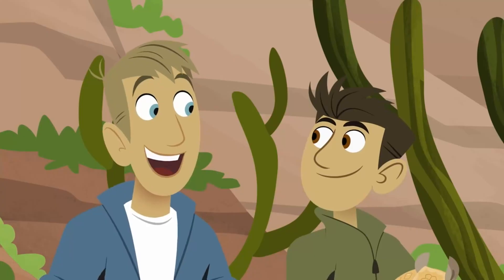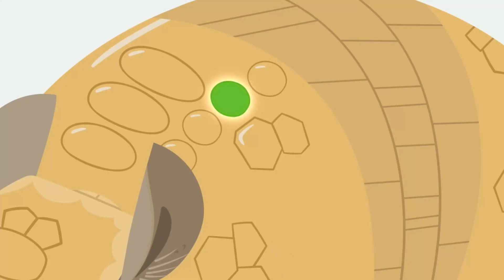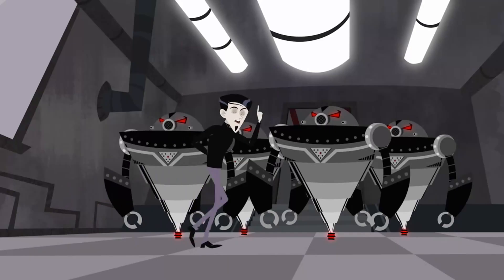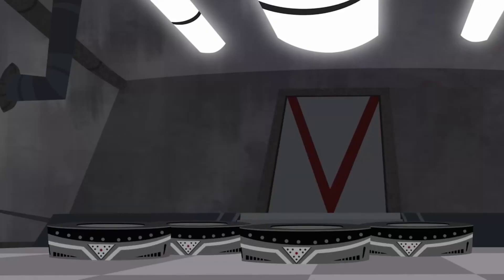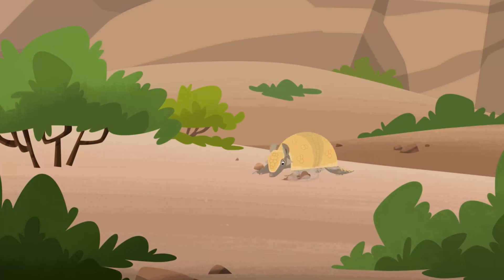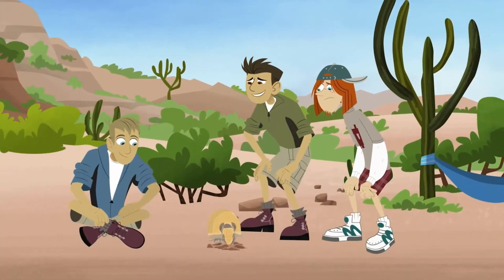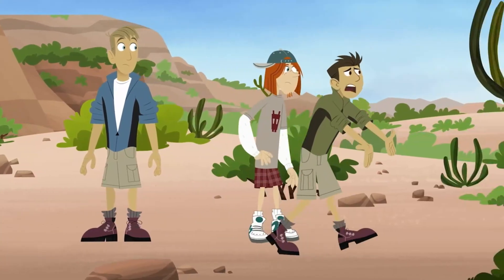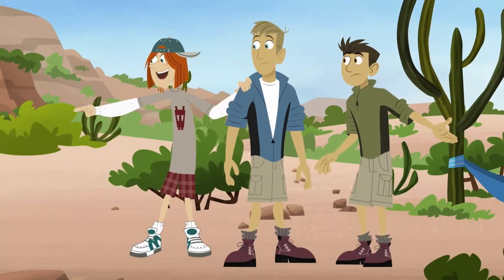Wild Kratts: Shapes of the Armadillo - Armadillo Observations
This month's new Wild Kratts episode has dropped online, so I figured I'd get to posting some clips of said episodes while the time is right. This clip is of Season 7, Episode 17, "Shapes of the Armadillo." Aviva and Koki get to work on the Armadillo Disc for the Creature Power Suit, whilst Jimmy and the bros attempt to gather data.

𝐈 𝐝𝐨 𝐧𝐨𝐭 𝐨𝐰𝐧 𝐖𝐢𝐥𝐝 𝐊𝐫𝐚𝐭𝐭𝐬. 𝐈𝐭 𝐢𝐬 𝐜𝐫𝐞𝐚𝐭𝐞𝐝 𝐛𝐲 ‪@𝐓𝐡𝐞𝐊𝐫𝐚𝐭𝐭𝐁𝐫𝐨𝐬‬, 𝐌𝐚𝐫𝐭𝐢𝐧 𝐚𝐧𝐝 𝐂𝐡𝐫𝐢𝐬 𝐊𝐫𝐚𝐭𝐭, 𝐚𝐧𝐝 𝐜𝐨𝐩𝐫𝐢𝐠𝐡𝐭𝐞𝐝 𝐛𝐲 𝟗𝐒𝐭𝐨𝐫𝐲𝐈𝐫𝐞𝐥𝐚𝐧𝐝. 𝐓𝐡𝐢𝐬 𝐢𝐬 𝐚 𝐧𝐨𝐧-𝐩𝐫𝐨𝐟𝐢𝐭 𝐯𝐢𝐝𝐞𝐨 𝐜𝐥𝐢𝐩 𝐟𝐨𝐫 𝐞𝐧𝐭𝐞𝐫𝐭𝐚𝐢𝐧𝐦𝐞𝐧𝐭 𝐩𝐮𝐫𝐩𝐨𝐬𝐞𝐬 𝐚𝐧𝐝 𝐦𝐚𝐝𝐞 𝐟𝐨𝐫 𝐠𝐞𝐧𝐞𝐫𝐚𝐥 𝐚𝐮𝐝𝐢𝐞𝐧𝐜𝐞𝐬 (𝐍𝐎𝐓 𝐣𝐮𝐬𝐭 𝐟𝐨𝐫 𝐤𝐢𝐝𝐬, 𝐞𝐬𝐩𝐞𝐜𝐢𝐚𝐥𝐥𝐲 𝐧𝐨𝐭 𝐟𝐨𝐫 𝐭𝐡𝐨𝐬𝐞 𝐮𝐧𝐝𝐞𝐫 𝐭𝐡𝐞 𝐚𝐠𝐞 𝐨𝐟 𝟏𝟑) - 𝐭𝐡𝐮𝐬 𝐟𝐚𝐥𝐥𝐢𝐧𝐠 𝐮𝐧𝐝𝐞𝐫 𝐟𝐚𝐢𝐫 𝐮𝐬𝐞.